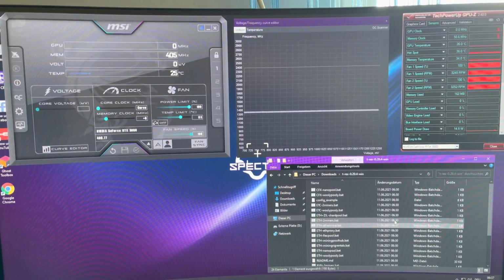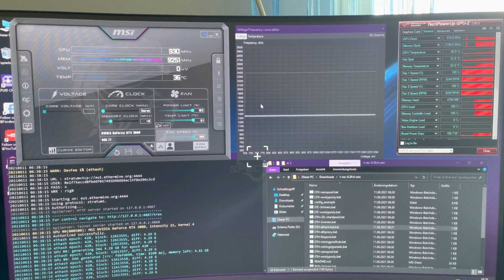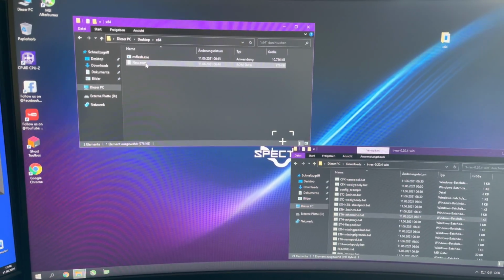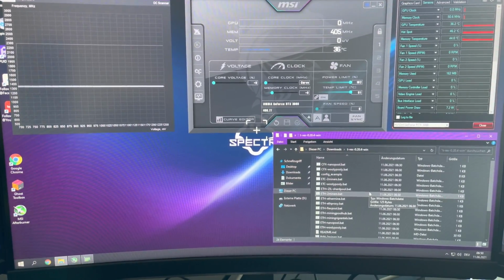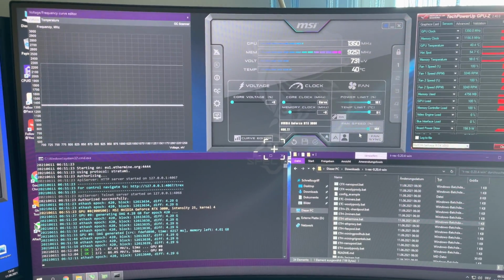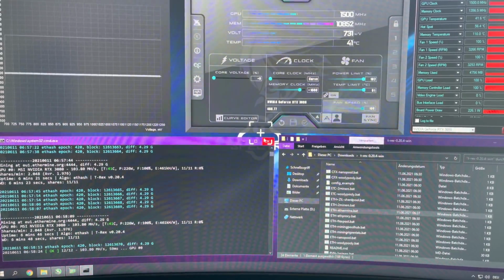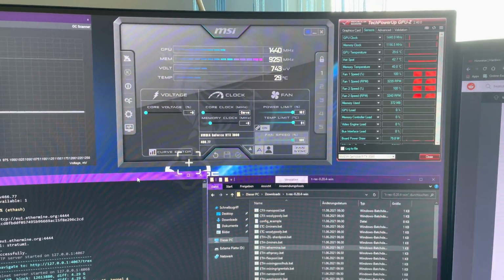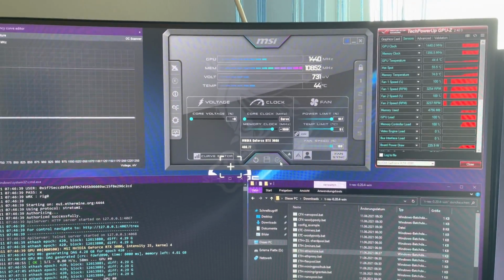Getting The MSI RTX 3080 GAMING X TRIO Ready For Mining - BIOS - Thermalpads - Overclocking - Power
In this Video I show you the whole process of getting the 3080 Gaming X Trio to mine properly.
The first thing you want to do is to update the VBIOS to the latest version, which
you can find in the Techpowerup database.
At least if you want to mine on windows!
2nd thing you want to do is changing the thermalpads for ones that work proper.
I´m sorry guys, that I switched directly to copper plates but after seeing those temps
I didnt want to bother a 2nd time with this particular card.
I used 15x15x1mm copper plates. Woked fine, as you can see.

If you want to mine with that card on Hive, or rather said linux, you have to flash an other VBIOS.
I flashed the BIOS of the 3080 Strix on my particular card. Works good. Card is hashing around 105MH/s in Hive but powerreading is 100% messedup. But dont care either.